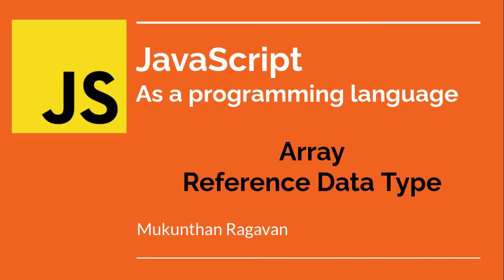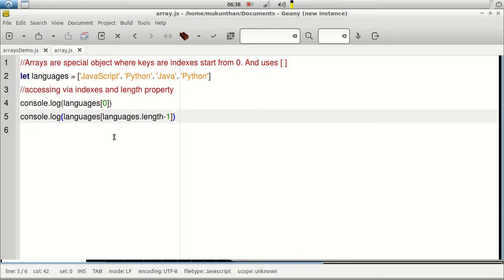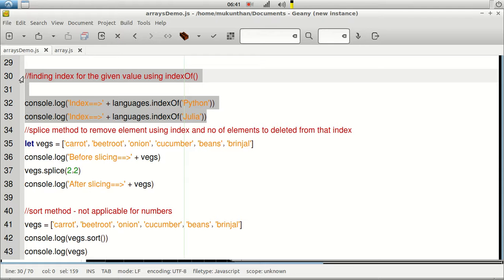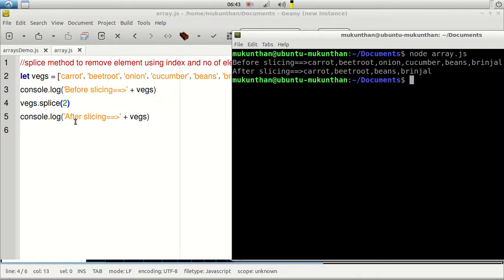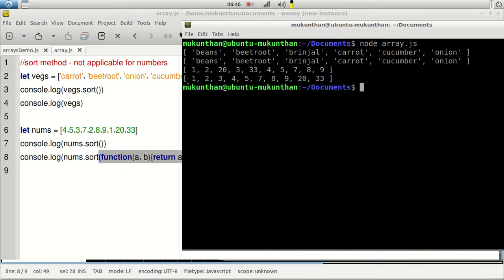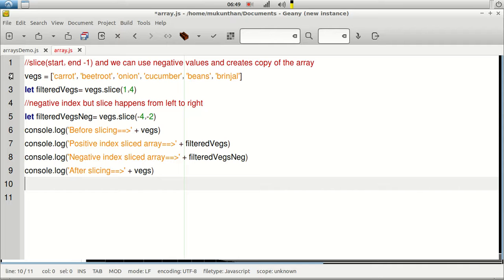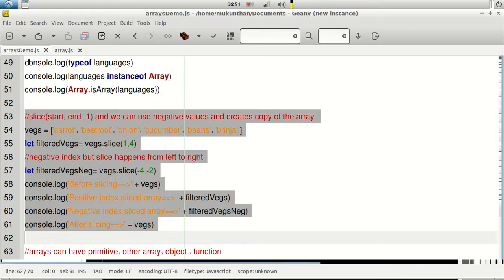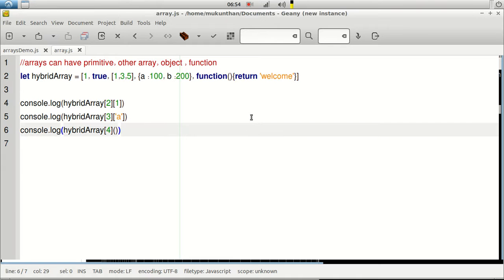JavaScript - Array - 005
//Arrays are special object where keys are indexes start from 0. And uses [ ]
//accessing via indexes and length property
//adding element at the end - push method
//adding element at the start - unshift method
//removing element at the end - pop method
//removing element at the start - shift method
//finding index for the given value using indexOf()
//splice method to remove element using index and no of elements to deleted from that index
//sort method - not applicable for numbers
//finding type of Array using typeof , instanceof or Array.isArray()
//slice(start, end -1) and we can use negative values and creates copy of the array
//negative index but slice happens from left to right
//arrays can have primitive, other array, object , function